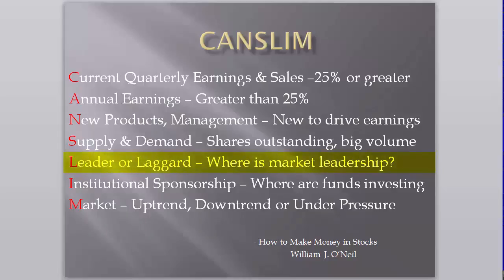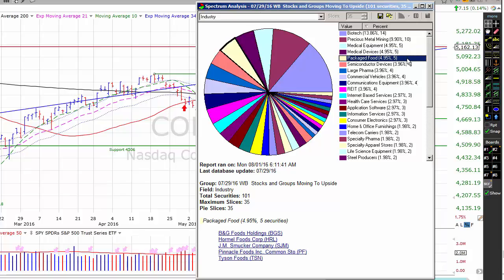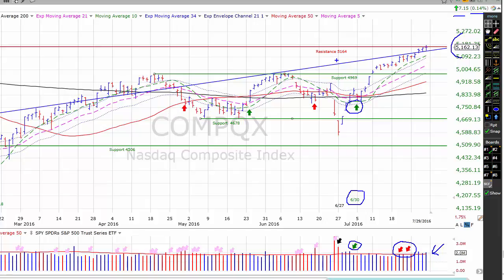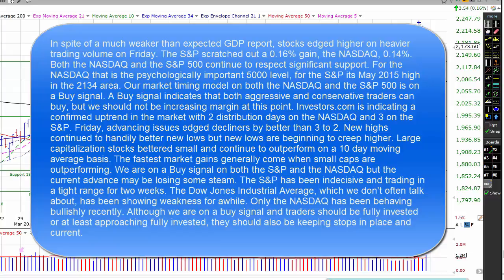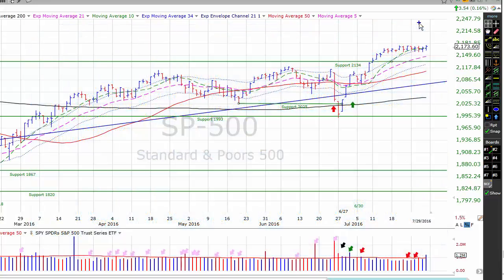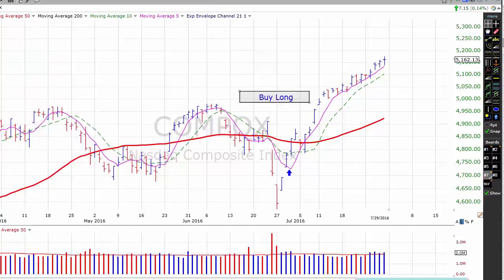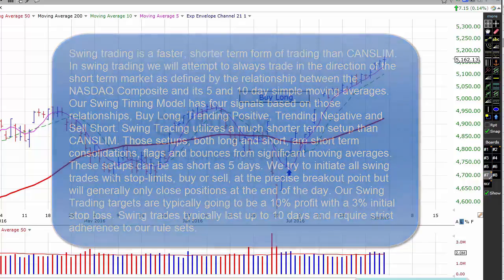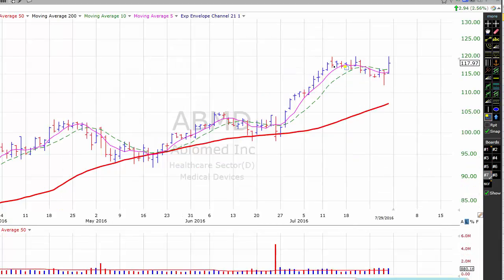2016 08 01